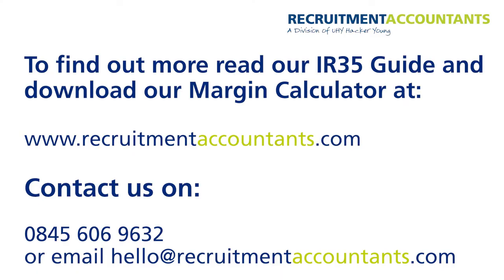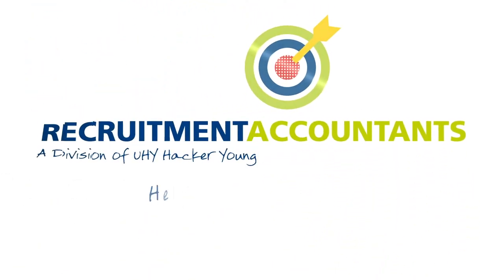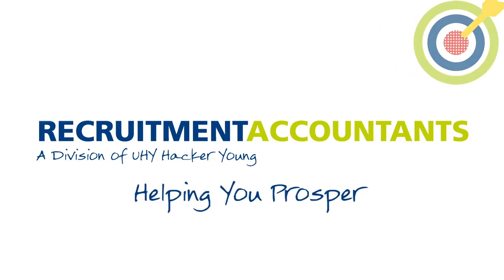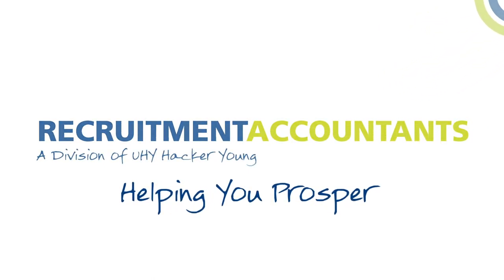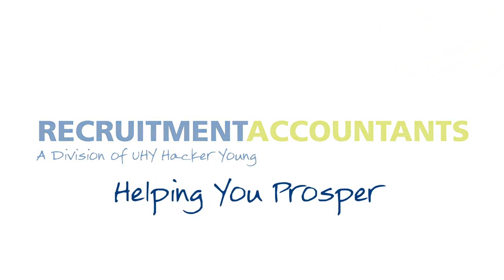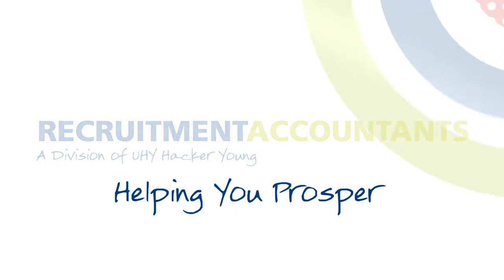IR35: what to look out for when working with umbrella companies